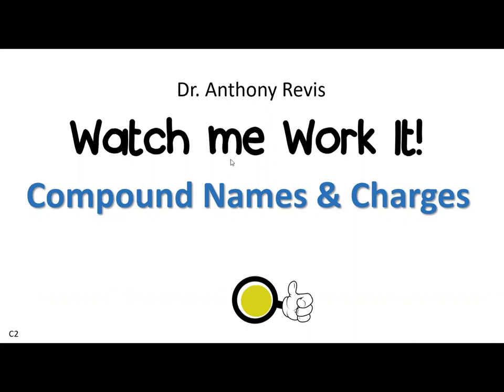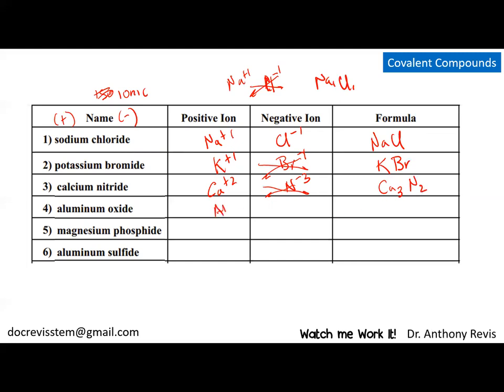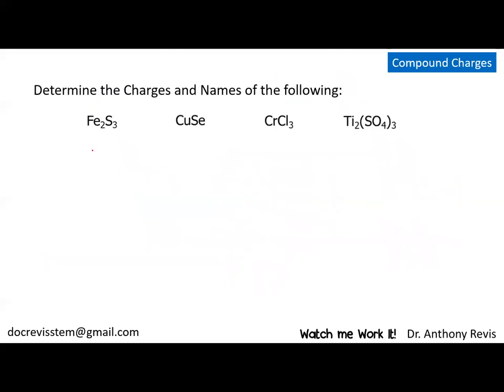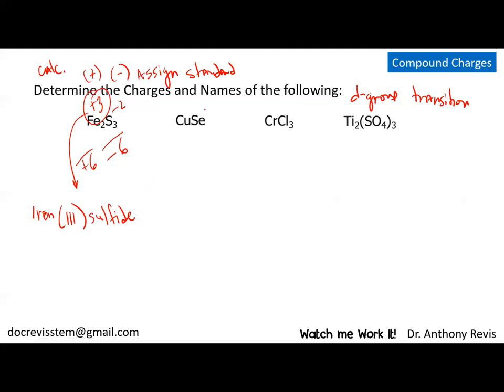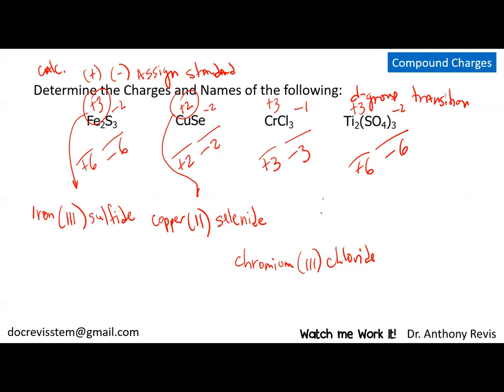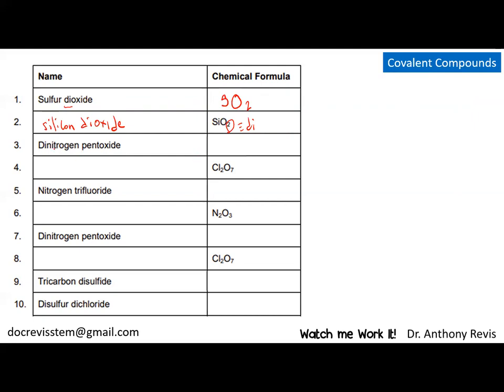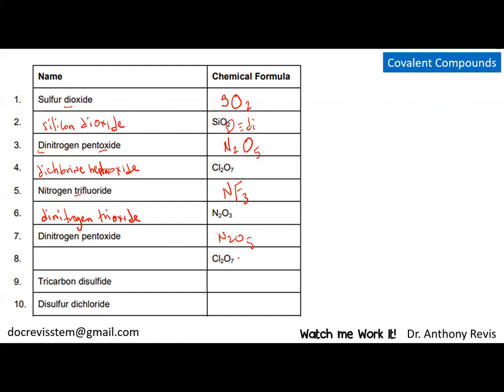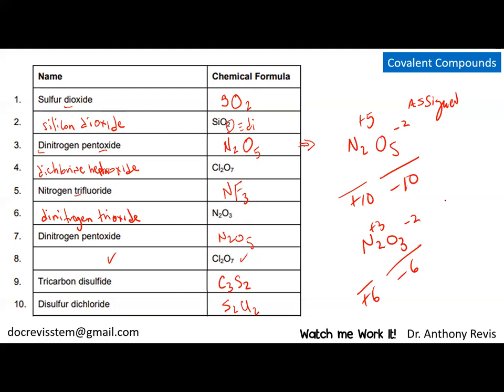Compound Charges and Names Watch Me Work It by Dr. Anthony Revis